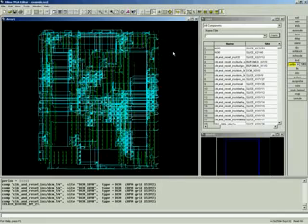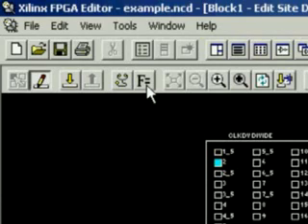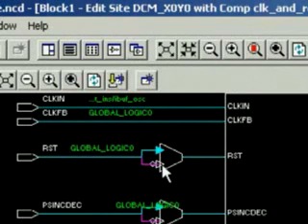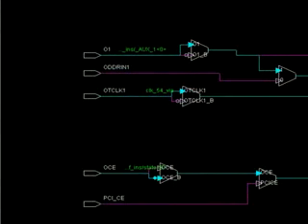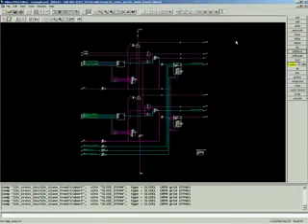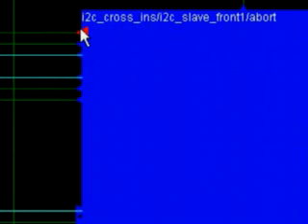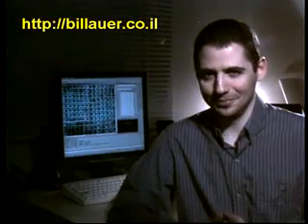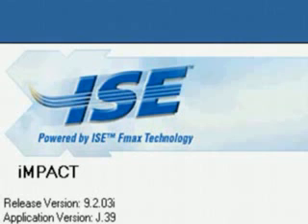The FPGA Editor video tutorial, part 2 of 3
A step-by-step unofficial guide with video screenshots which shows the basic useful features and functionality of the Xilinx FPGA Editor.